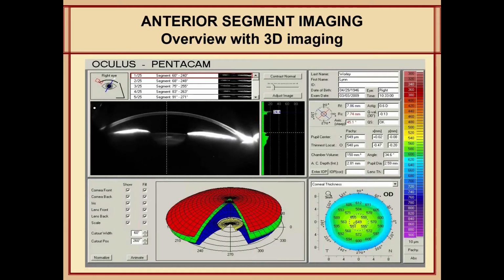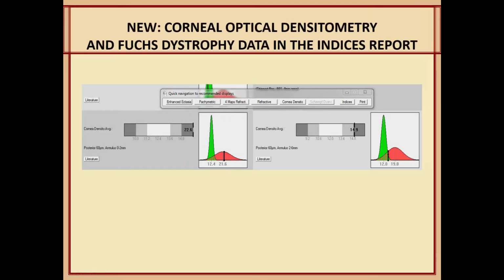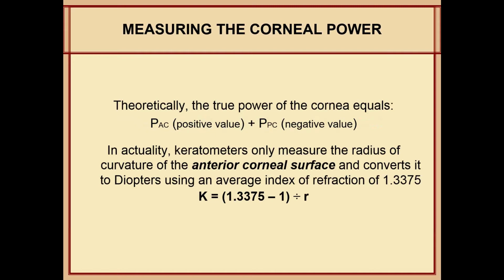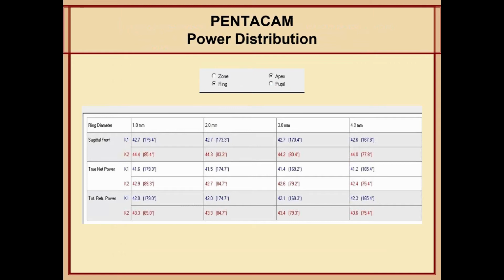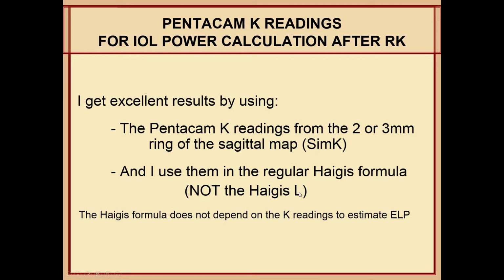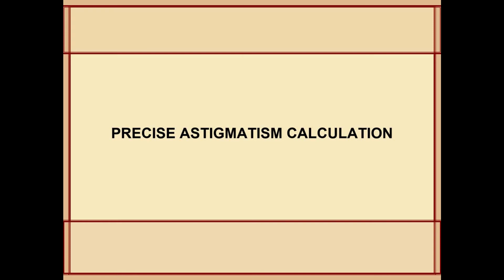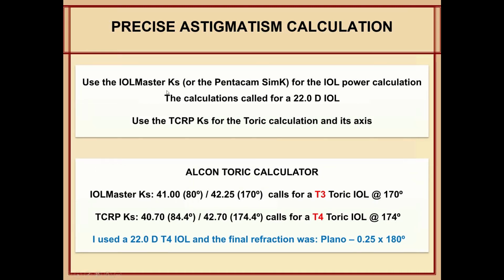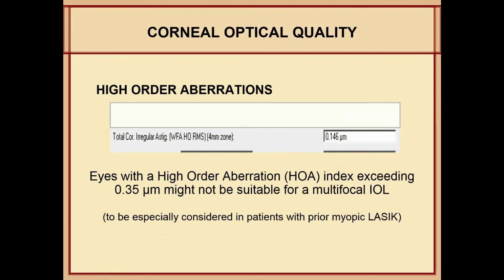[Online Seminar] H John Shammas: Improving Cataract Surgery Outcomes with the OCULUS Pentacam®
This webcast was held on January 06, 2016 by Dr. H John Shammas, M.D.